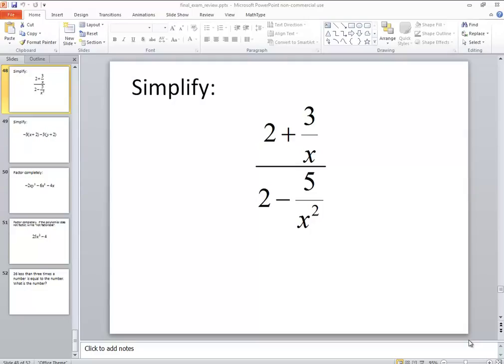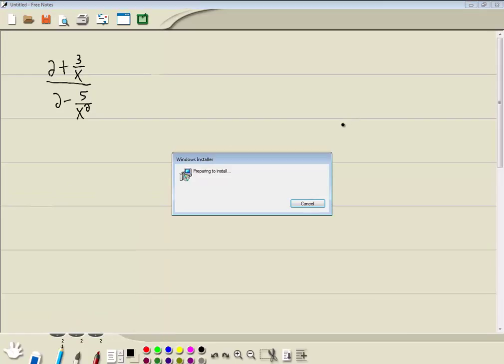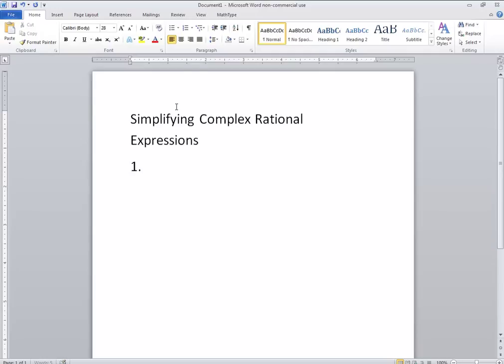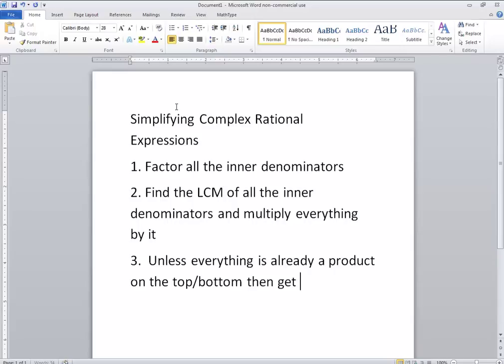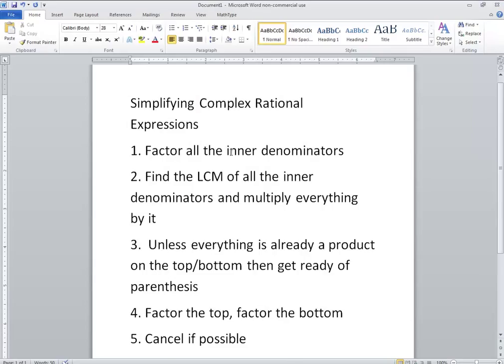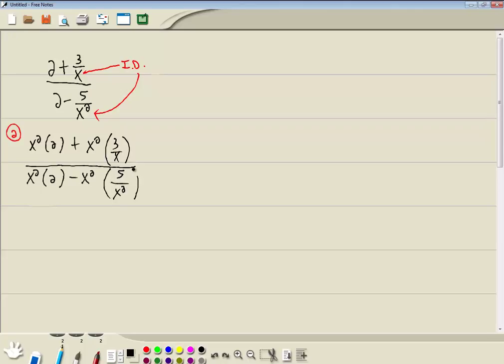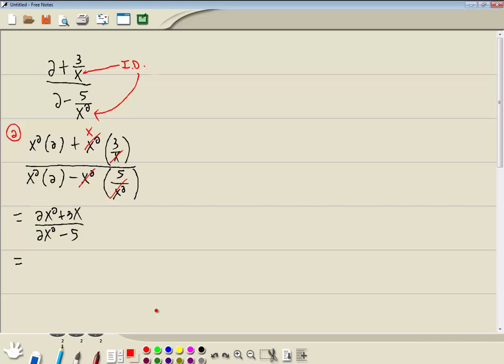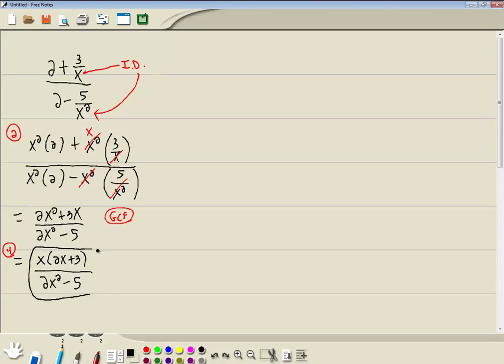Algebra - Final Exam Review - P11292015346